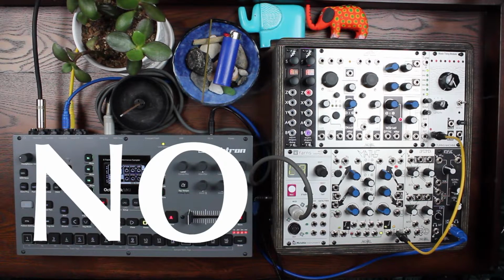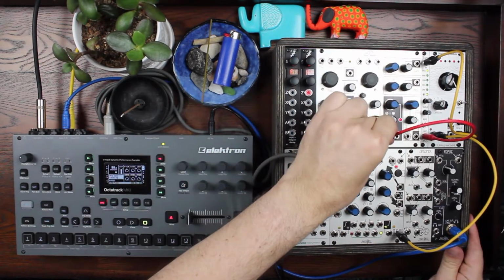Overhand Vibes: The Turing Test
Robert Syrett on Octatrack/Modular
Gabriel Gilder on Nord Electro